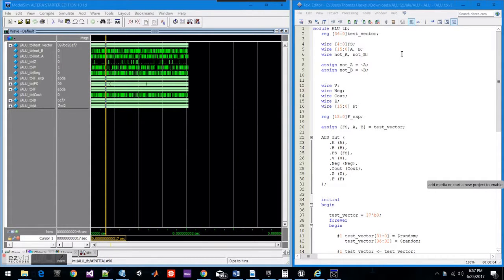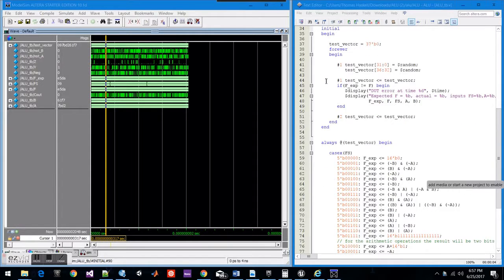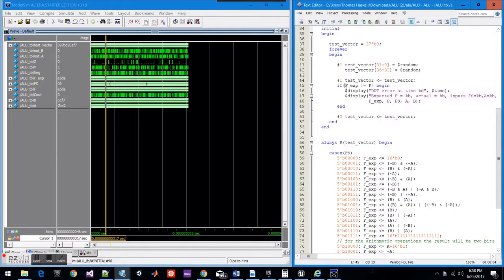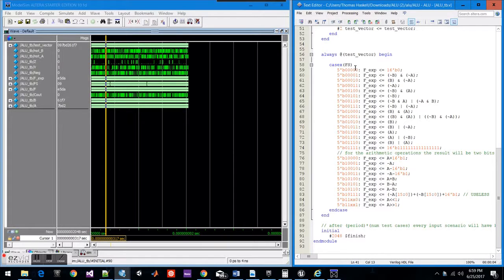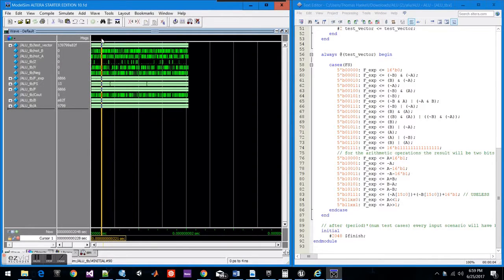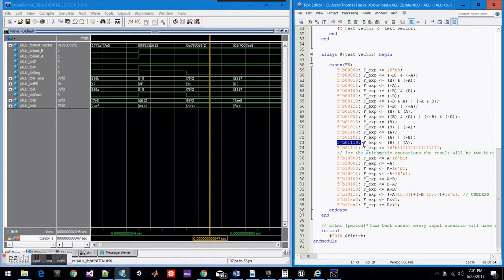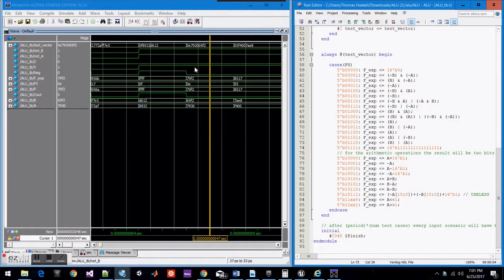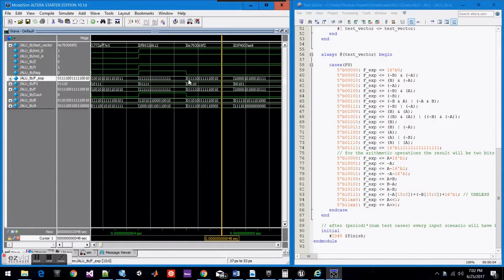ALU TB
2.2